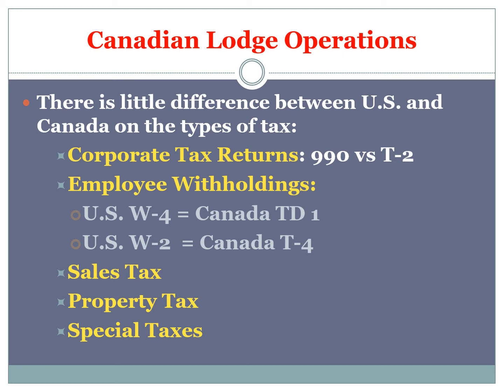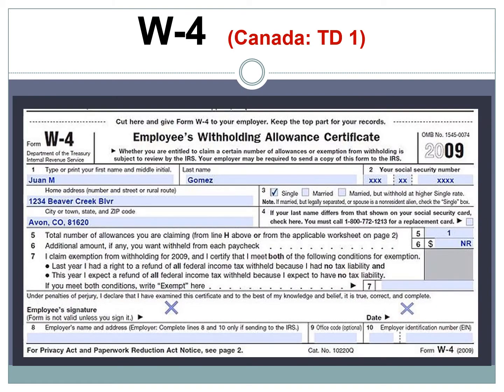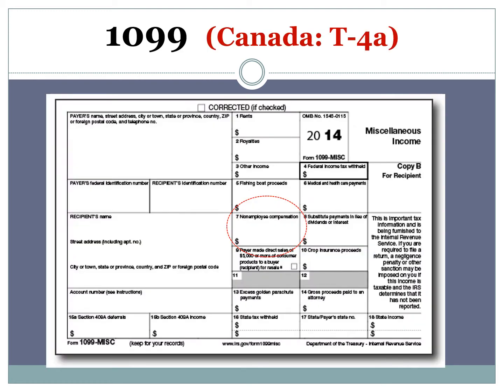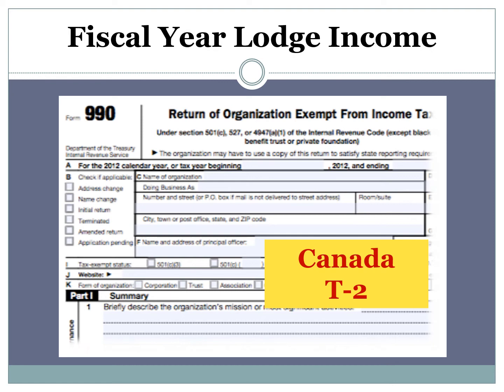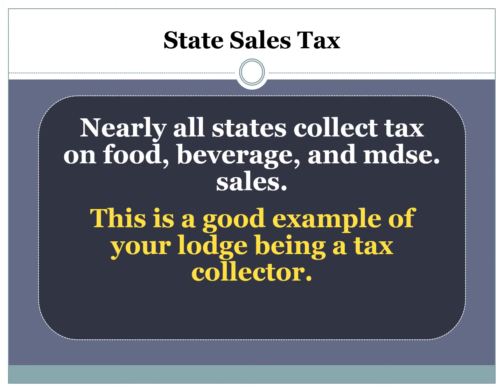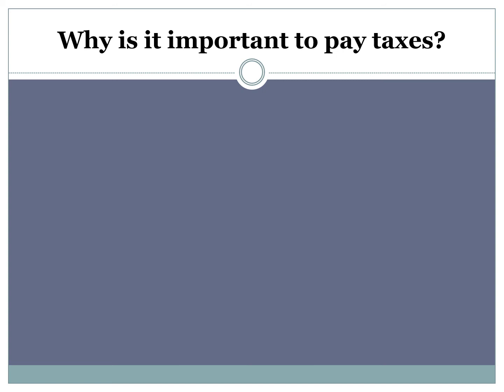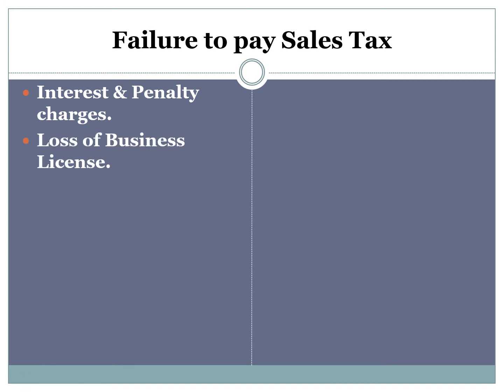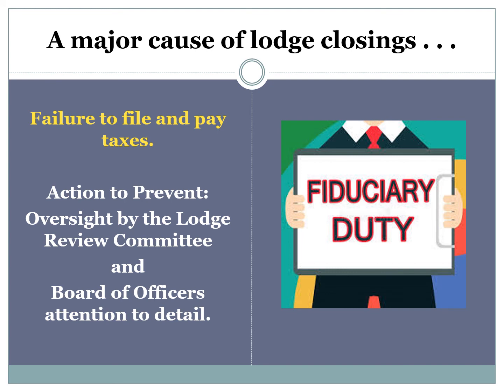LODGE TAX FORMS Presentation